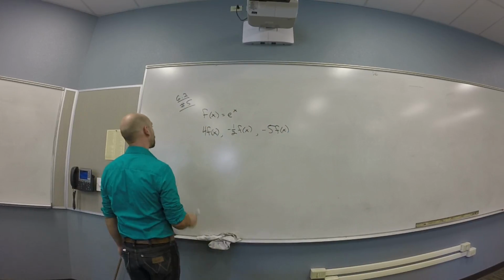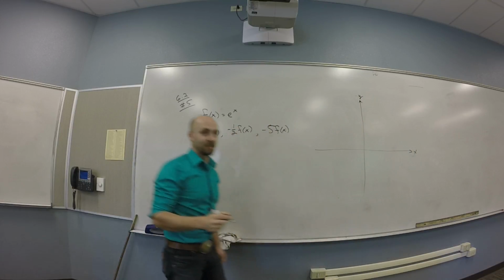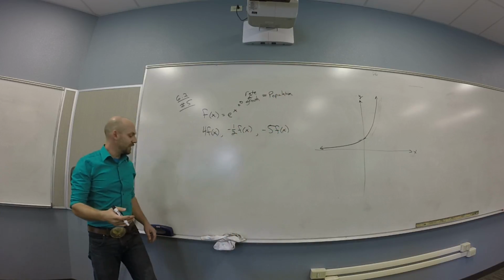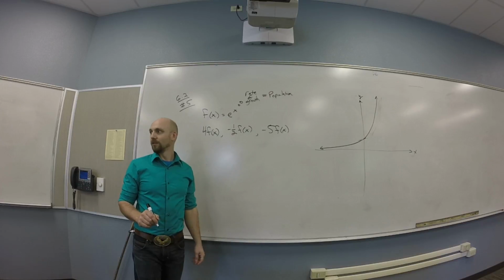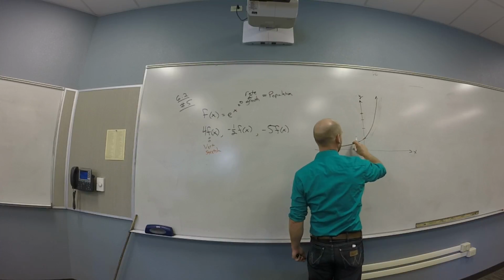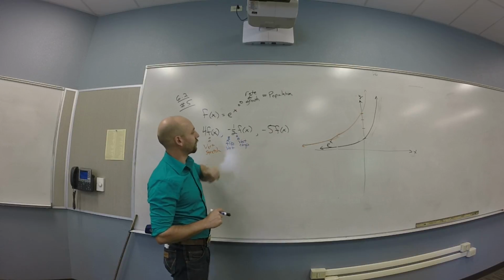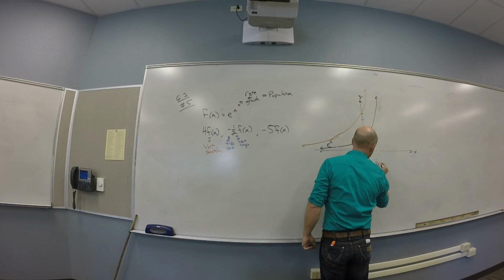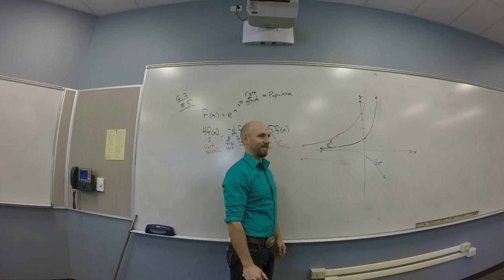Graph Shifting/Stretching - Example (6.2 #5)